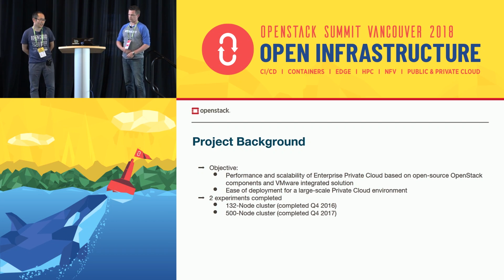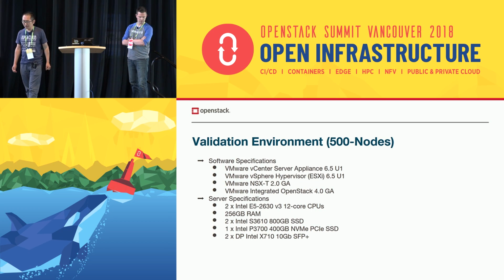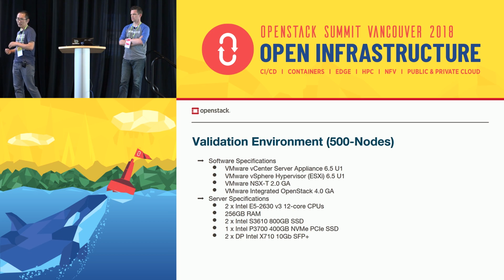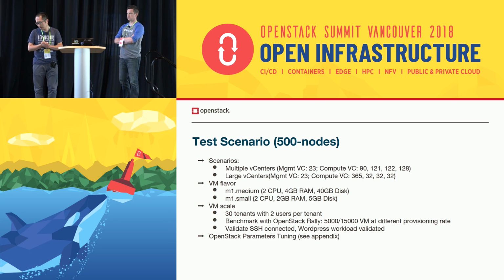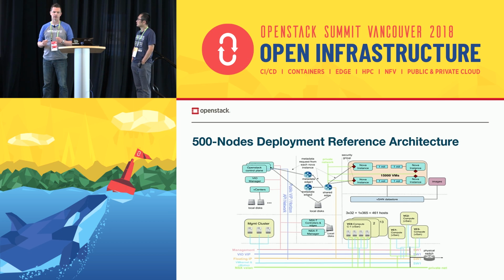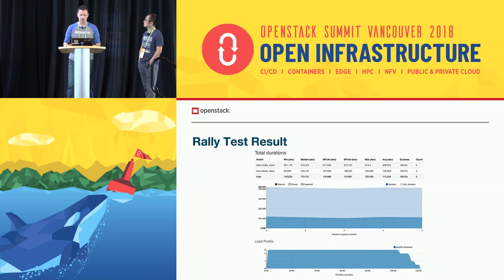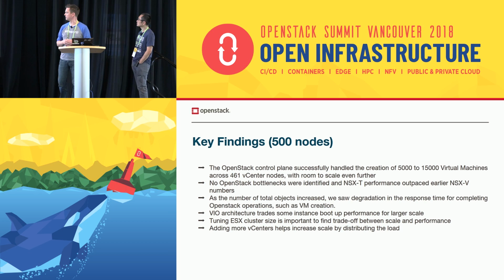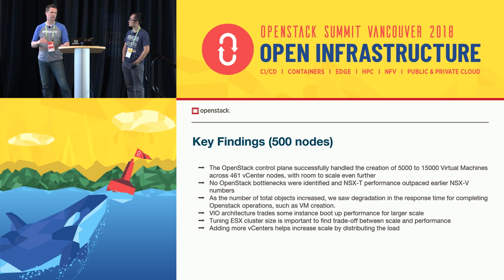Lesson learned and best practices for large-scale Enterprise Private Cloud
In this session, we will talk about our experience and lesson learned from deploying a 500-nodes OpenStack environment for Enterprise Private Cloud use case, with a goal to support 15000 VM. We will discuss the end-to-end solution of provisioning the full-stack environment from hardware configuration to OpenStack software installation and workload validation, and report the result of the performance benchmark and scalability testing. The key OpenStack components being validated for performance a